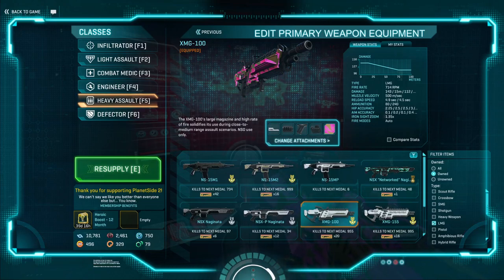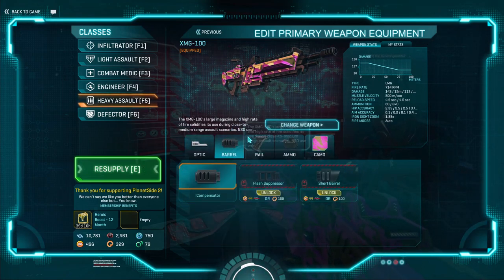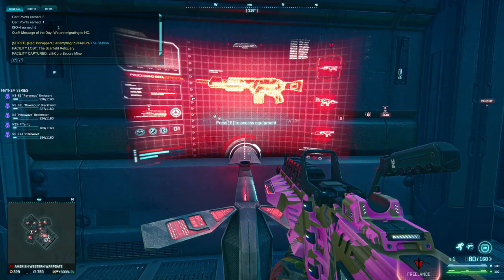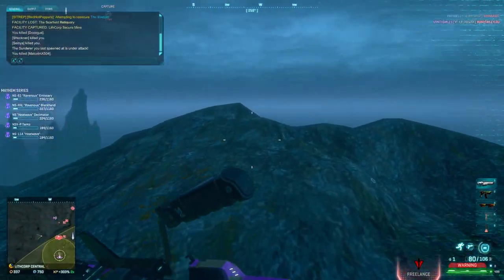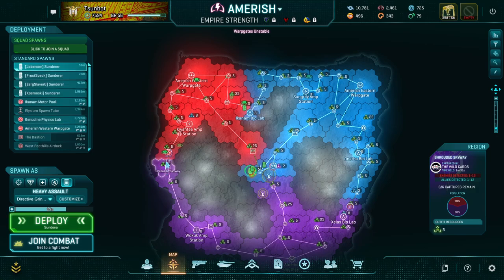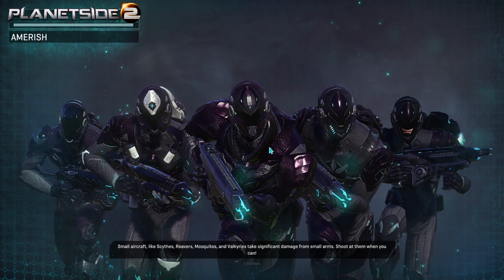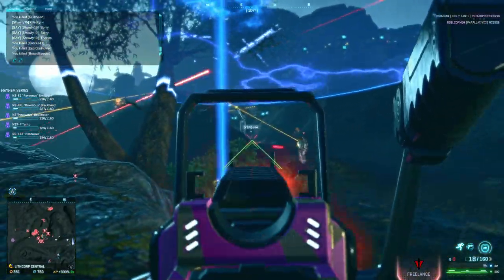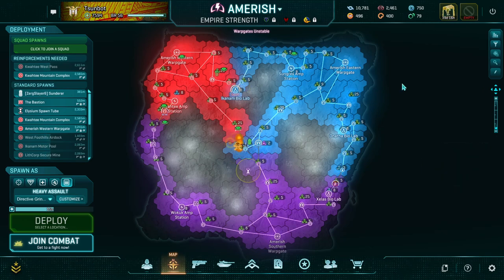PlanetSide 2's XMG-100: The Workhorse of The NSO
Solid LMG. Perfect weapon to get into NSO on, shame it's just about the only LMG worth a damn here. At least you get the good one to start with.

CHAPTERS
0:00 Stats/Overview
4:01 Live Play
13:24 Recap/Ending